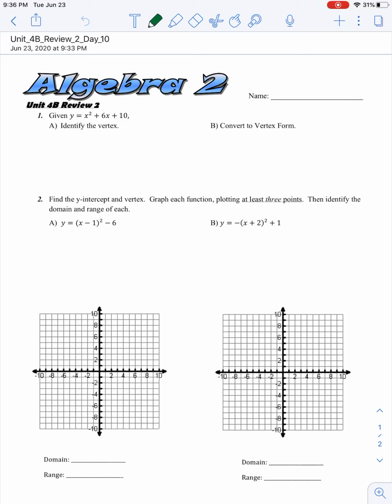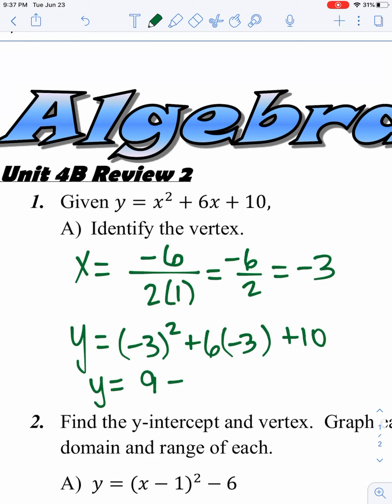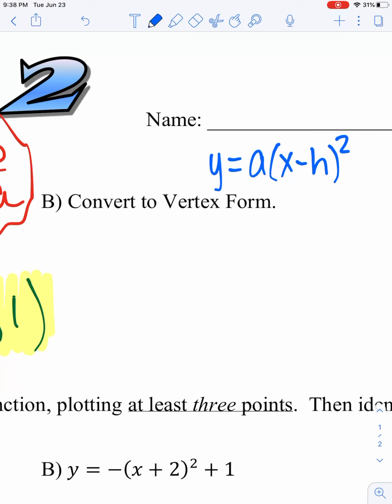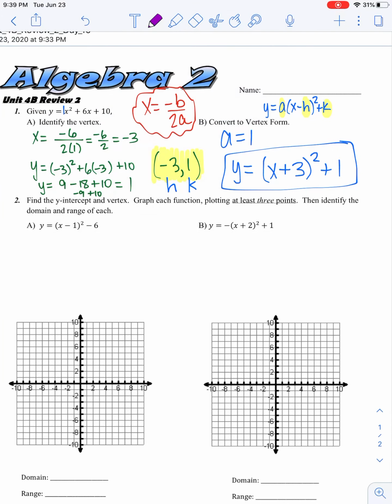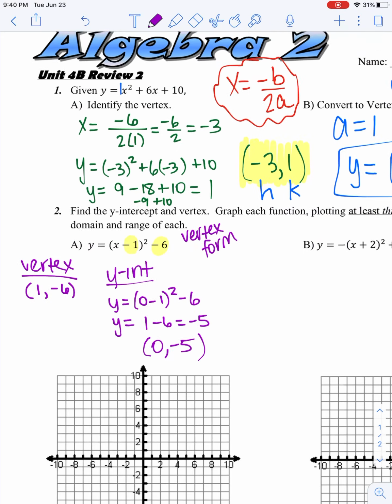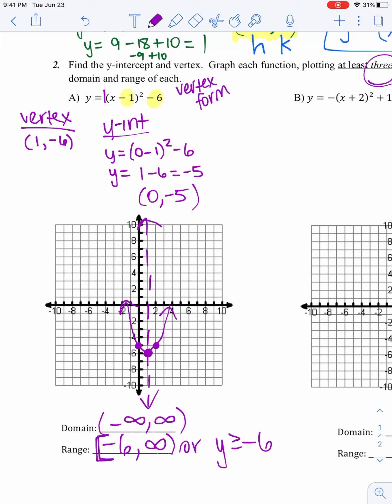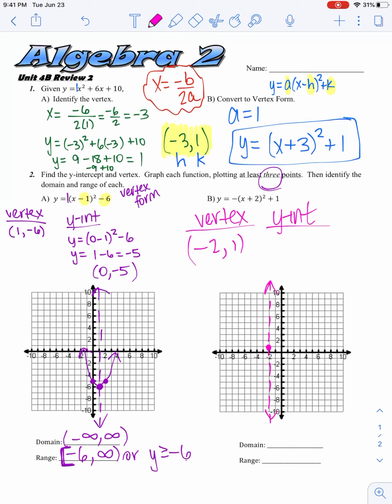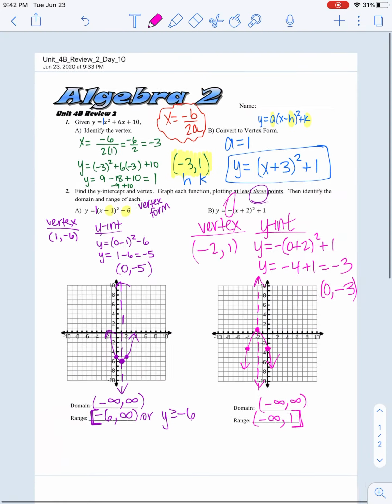video to explain day 10 review